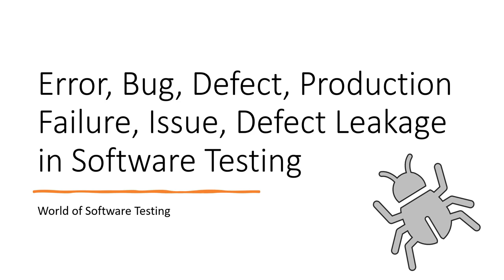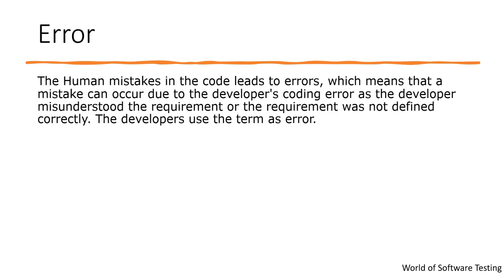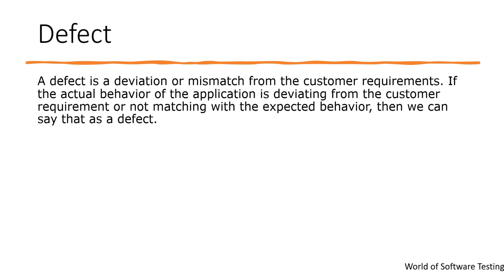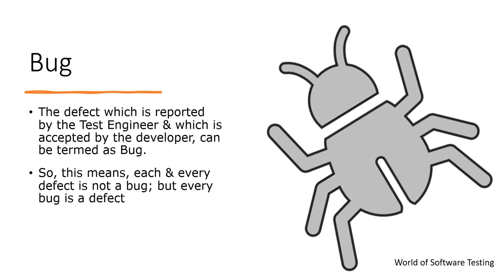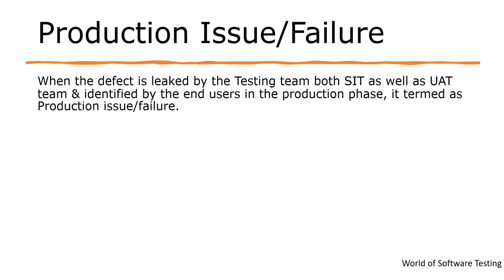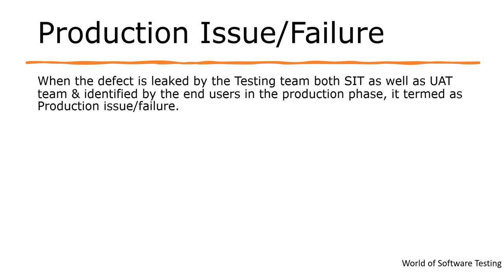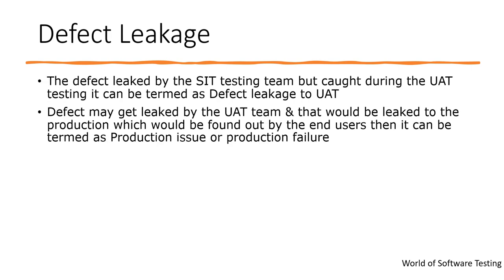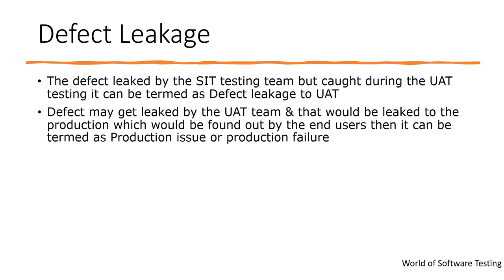Error, Bug, Defect, Production Failure, Issue, Defect Leakage in Software Testing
0:00 Error, Bug, Defect, Production Failure, Issue, Defect Leakage in Software Testing
0:45 Error
1:19 Defect
2:51 Production issue/failure.
3:48 Production Failure